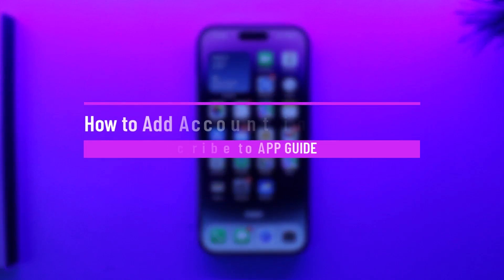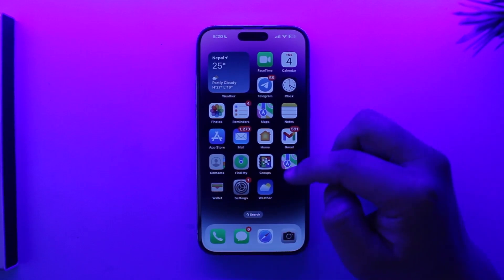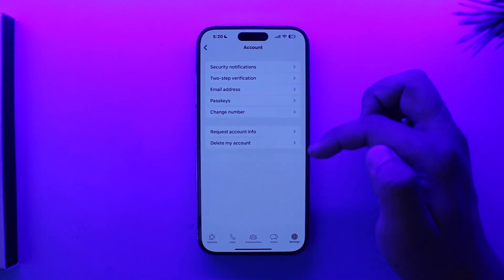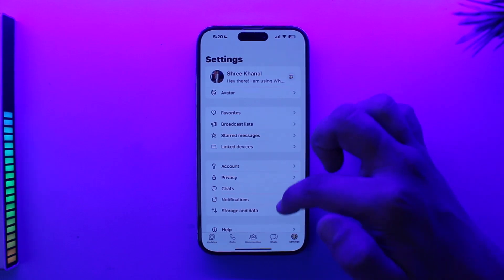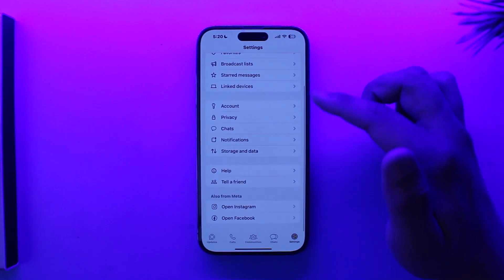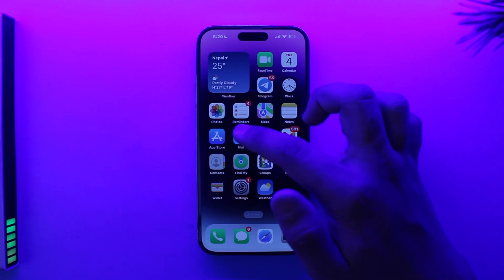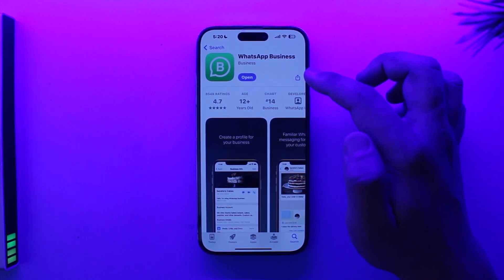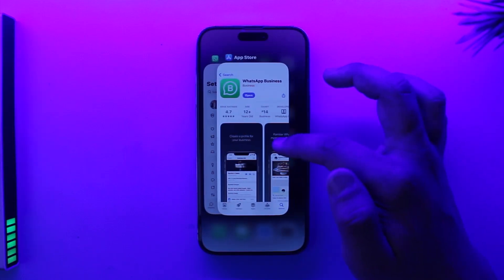How to Add Account in WhatsApp in iPhone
This video guides you through an easy step-by-step process to add account in WhatsApp in iPhone. So make sure to watch this video till the end.

~ Chapters:
0:00 Introduction
0:12 What the Issue Is
0:50 Add Account
1:15 Conclusion